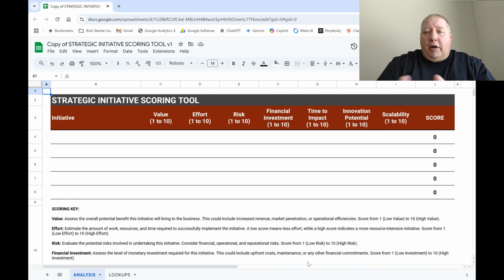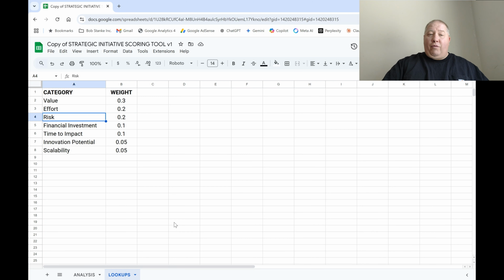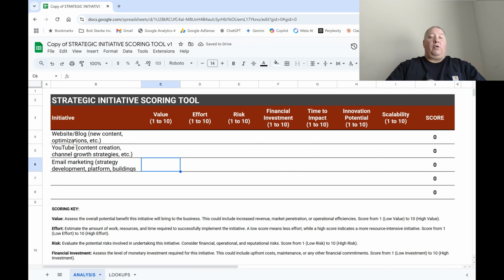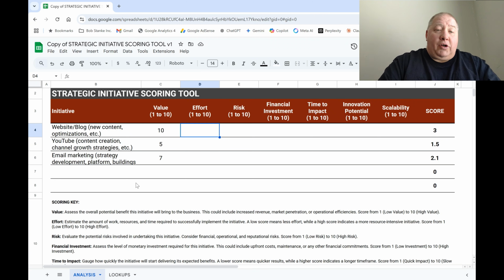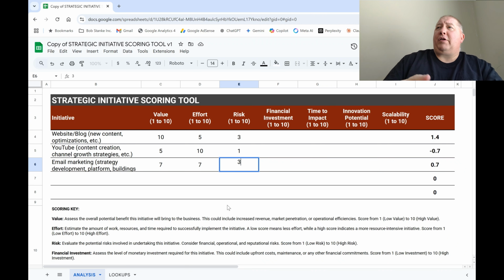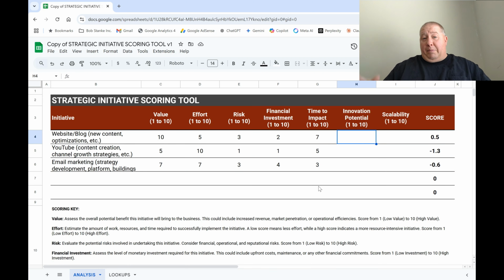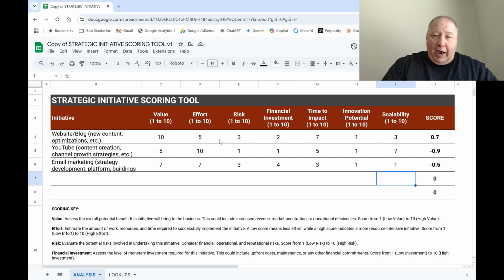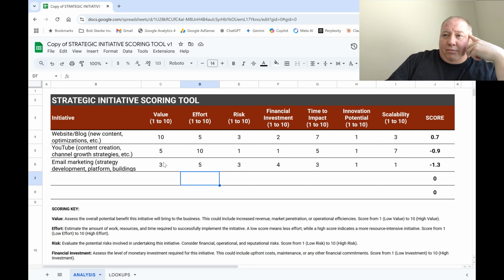How to Choose the Best Strategic Projects for Your Business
There is no shortage of work that your business could be doing, which makes deciding what you should be working so difficult. I developed a tool (which is an early access and is available on my website) that helps you use math by scoring your projects and picking a winner for you.

I have a roadmap in my head of where I want this tool to go, but I am definitely open to feedback on how I can improve it. You can grab on my website, or shoot me an email and I will send it to you.